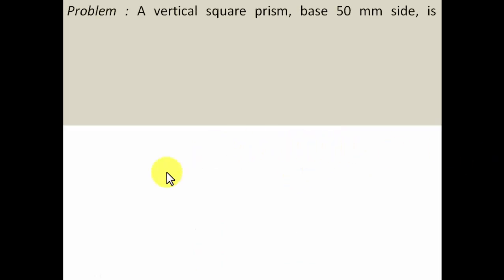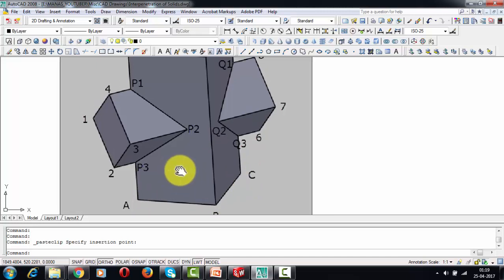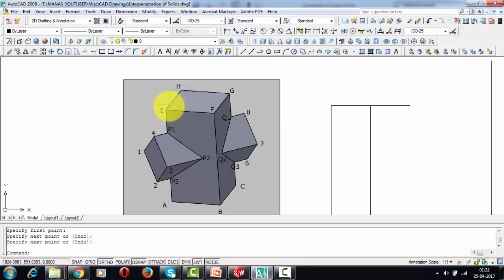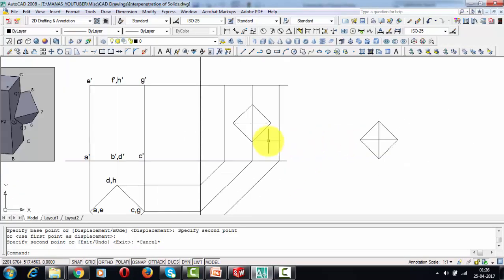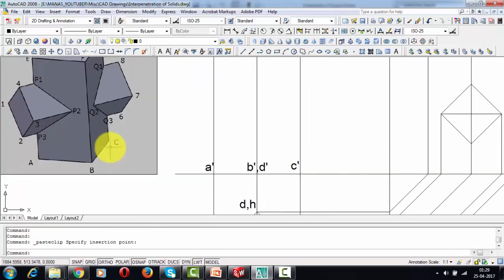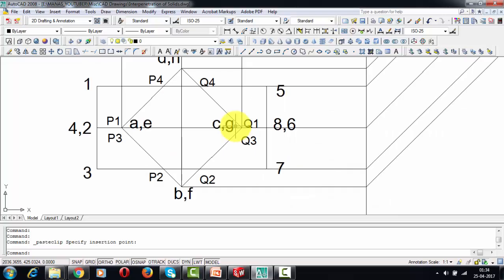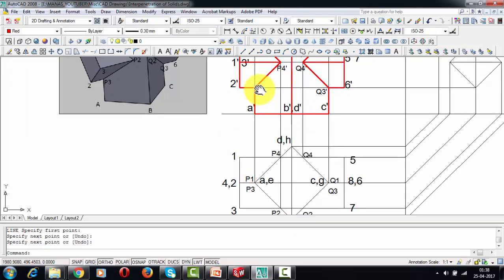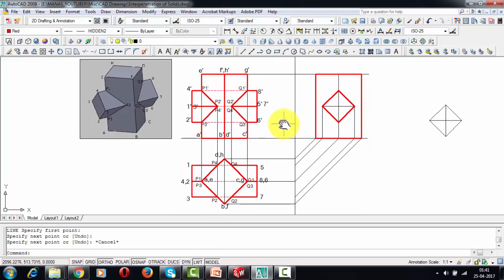Interpenetration of Solids_Problem 1_Horizontal Square Prism vs Vertical Square Prism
This is Manas and in this video, we will construct the orthographic projection when a Horizontal Square Prism penetrates a Vertical Square Prism.

Problem Description: A vertical square prism, base 50 mm side, is completely penetrated by a horizontal square prism, base 35 mm side so that their axes intersect. The axis of the horizontal prism is parallel to the VP, while the faces of the two prisms are equally inclined to the VP. Draw the projections of the solids, showing lines of intersections. (Assume suitable lengths for the prisms.)